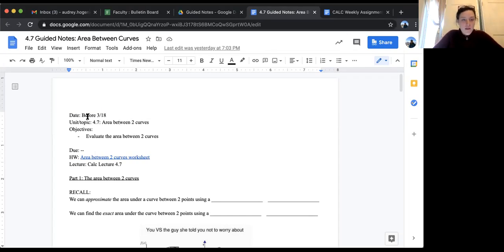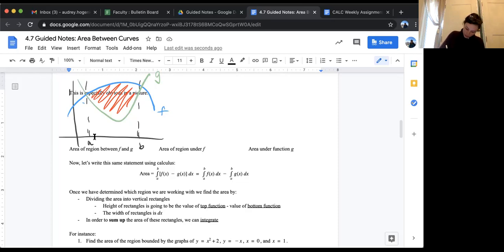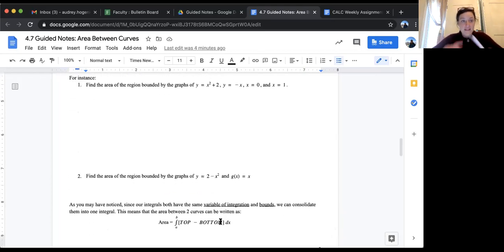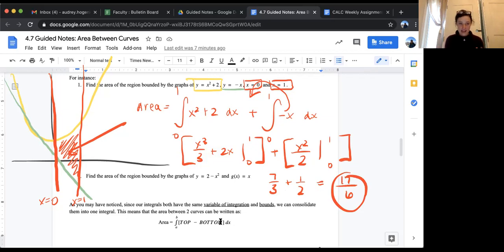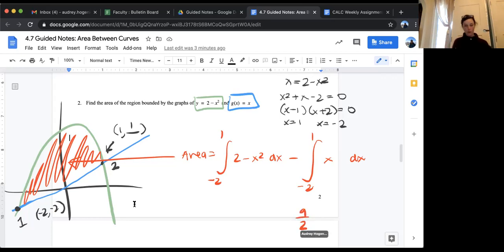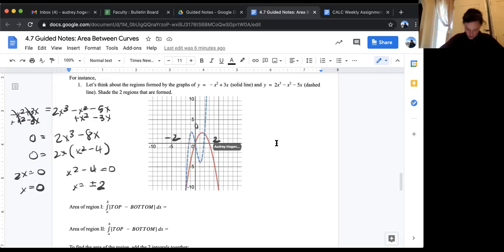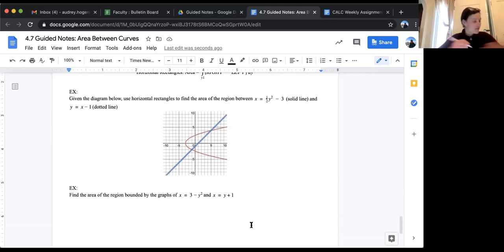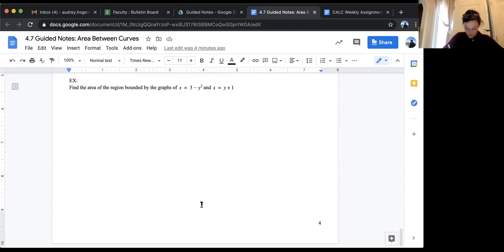Calc Lecture 4.7